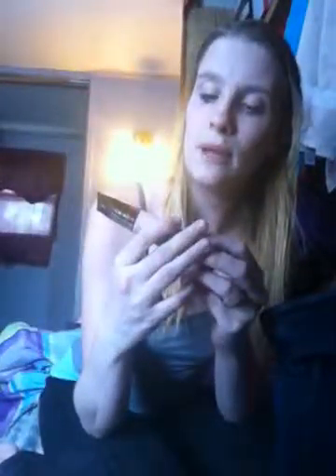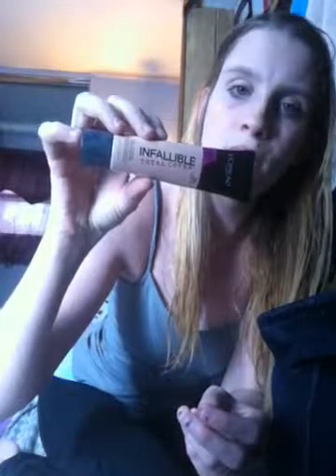Starla Simmons | GET READY WITH ME (DOING MY MAKEUP)!!!